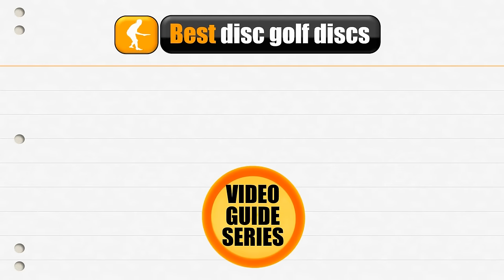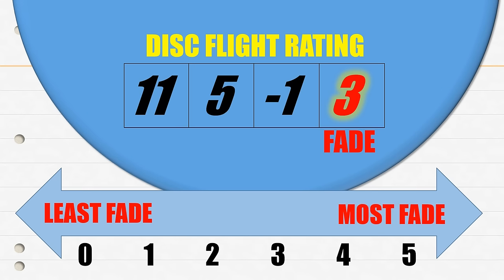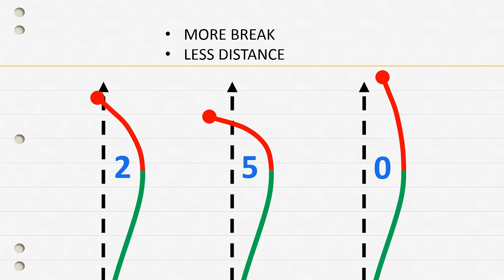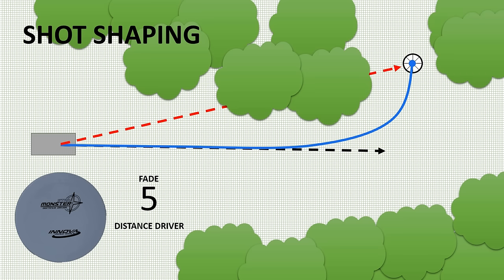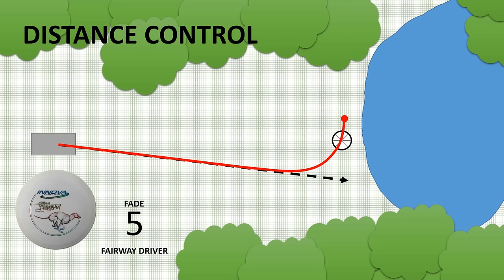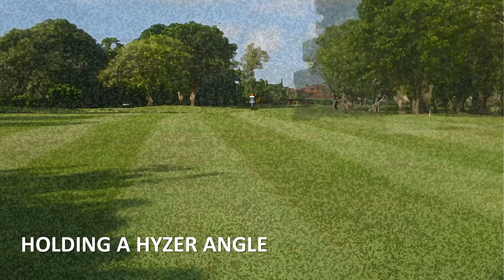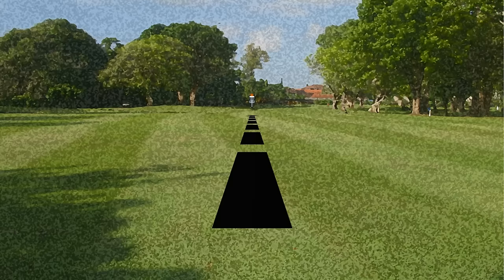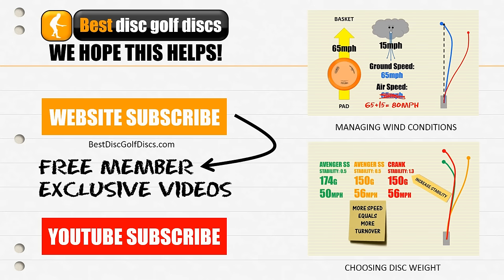3 Reasons Every Disc Golfer Needs a High Fade Disc Golf Disc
The complete guide to Disc Golf disc Fade Ratings!  Coverage includes a full explanation fo the Fade rating, the benefits of high and low Fade, and how to choose the best Fade for different shots.